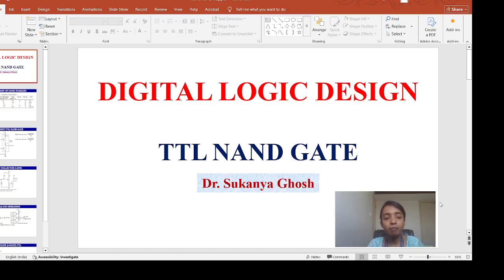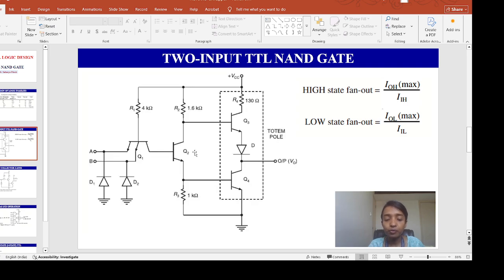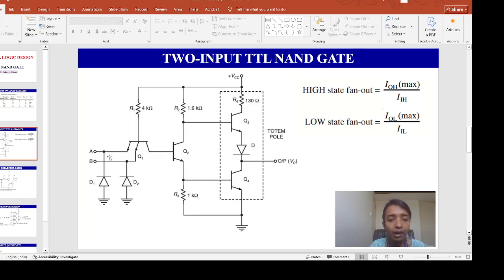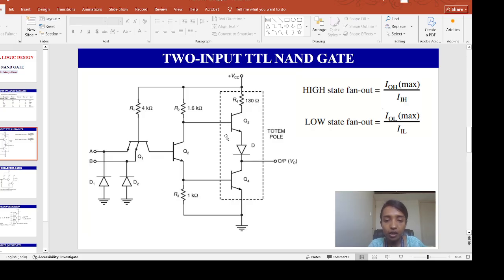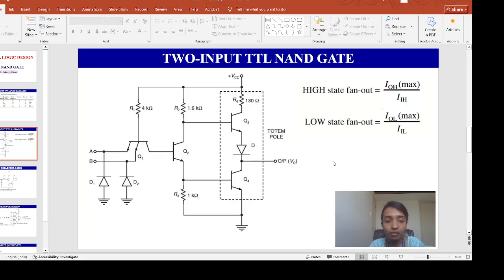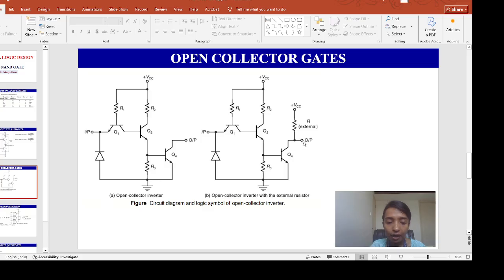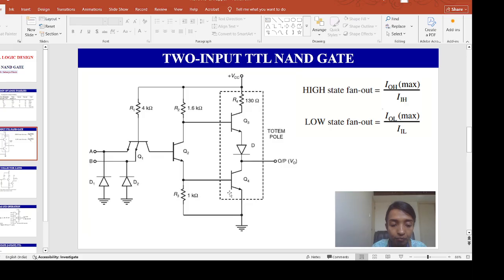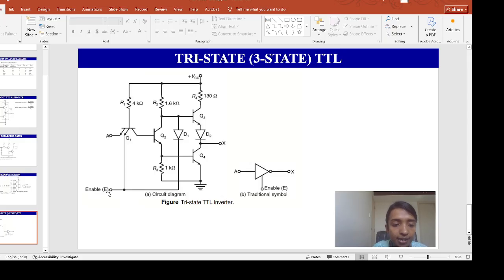TTL NAND GATE